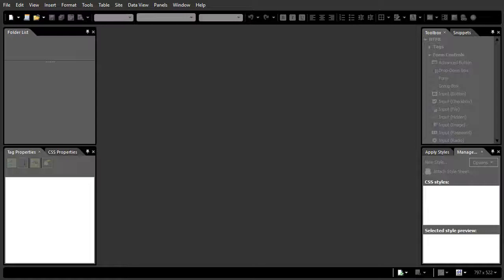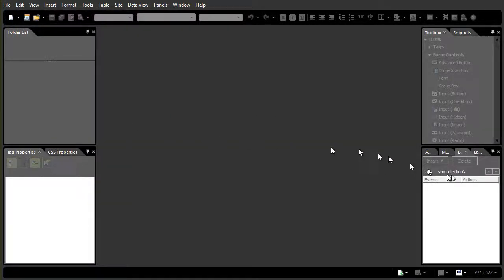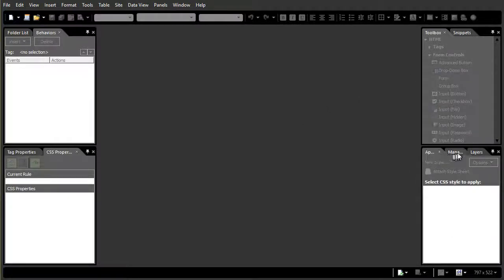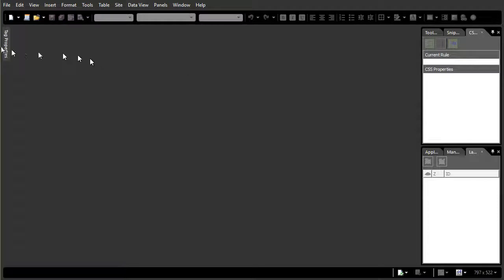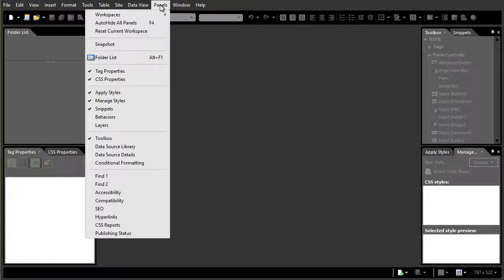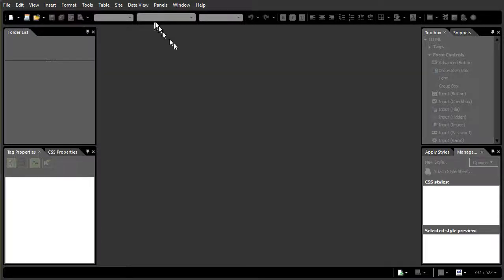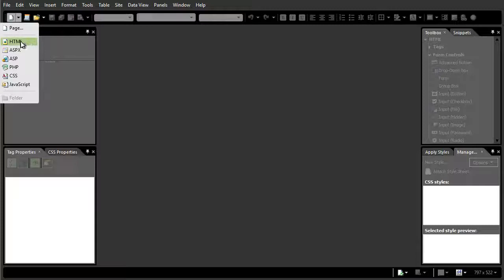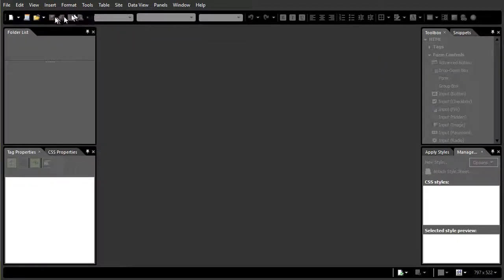Expression Web - How to navigate around the edit screen